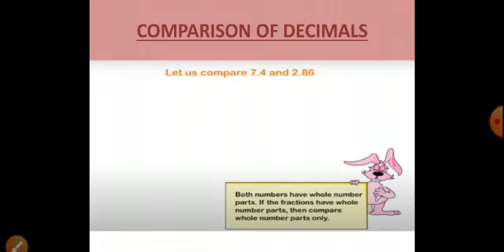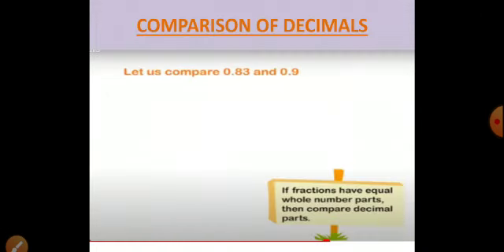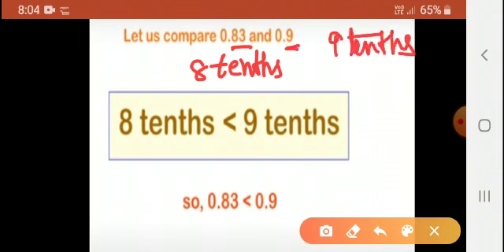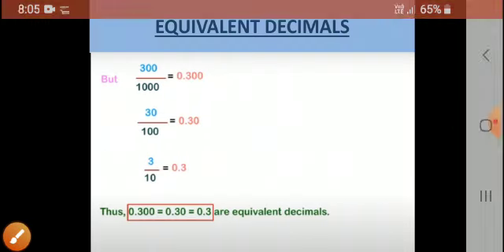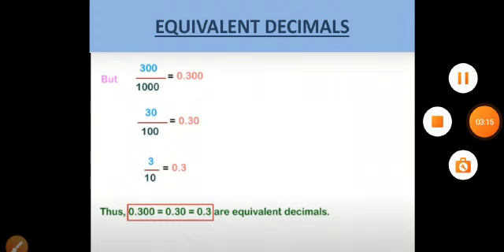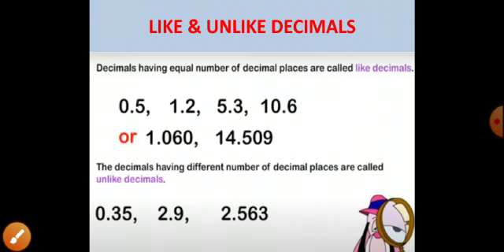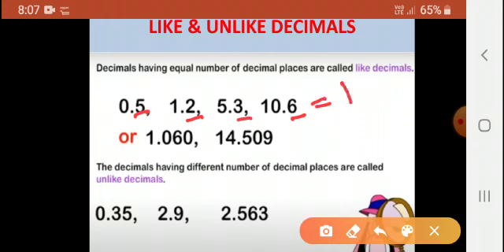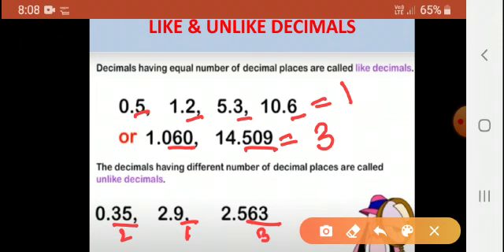DECIMALS (PART - 2)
Video from Moneka Kaul